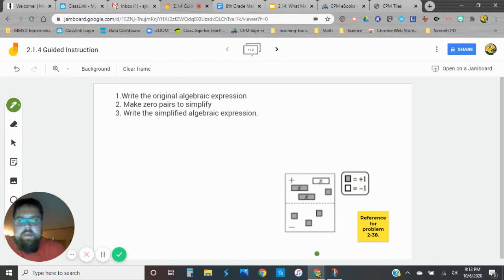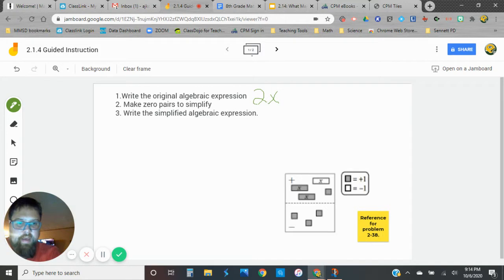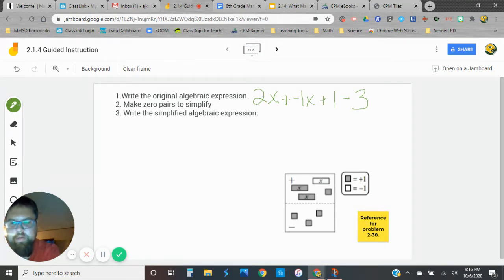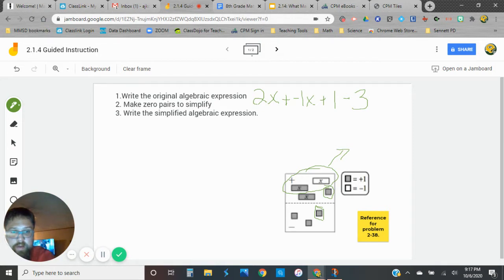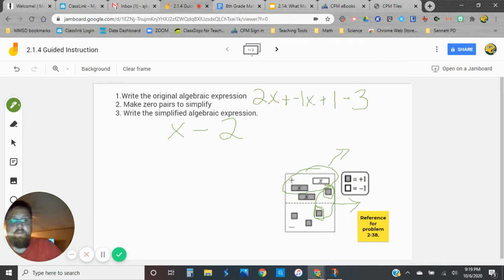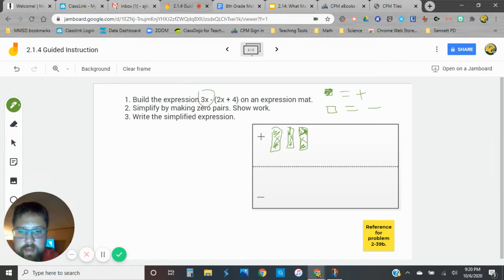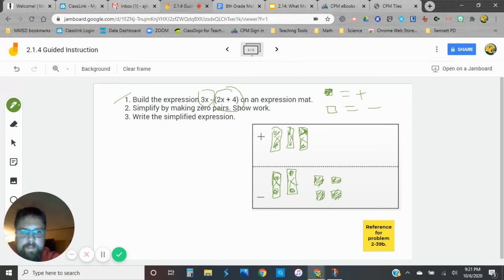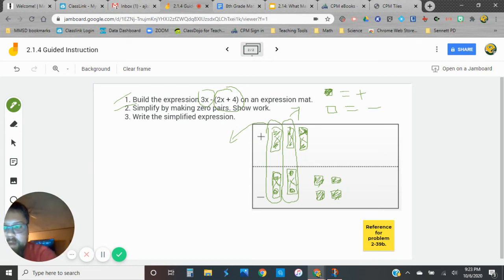2.1.4: Making Zero Pairs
A method for simplifying algebraic expressions.